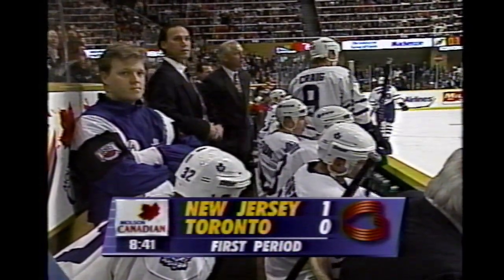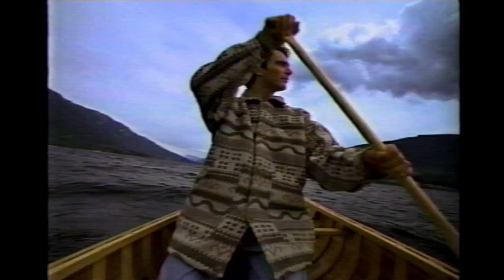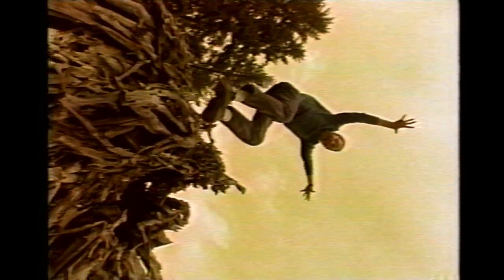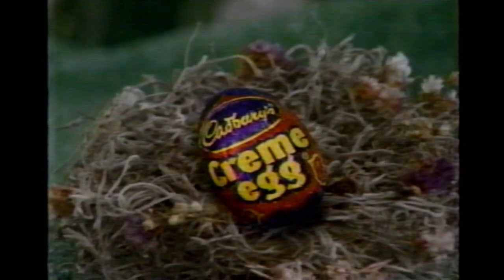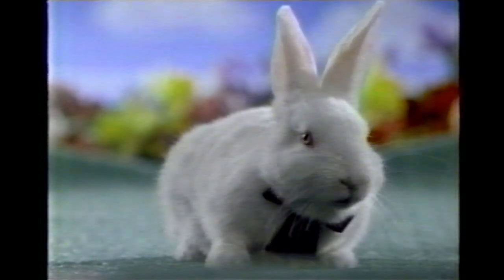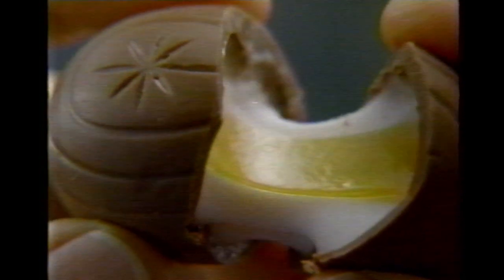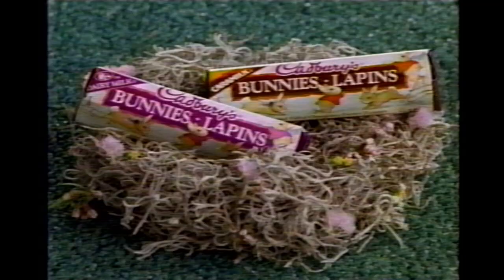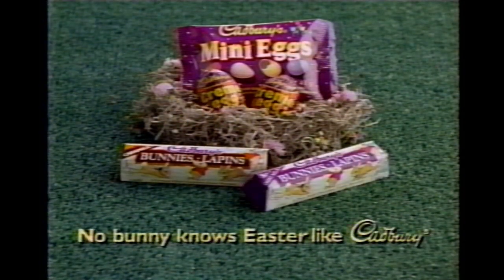Global Commercials (March 6, 1996) #1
From an airing of the March 6, 1996 NHL game between the Toronto Maple Leafs and the New Jersey Devils.